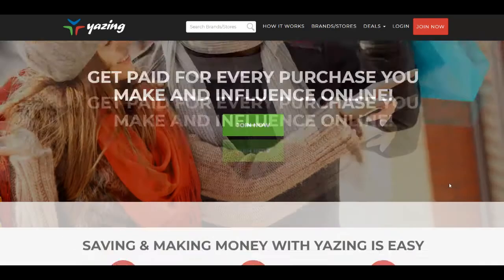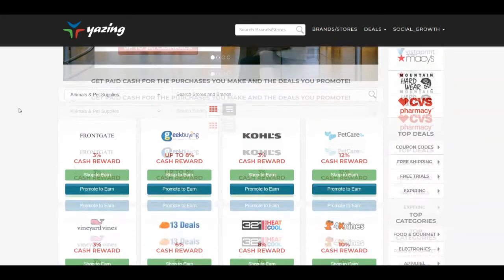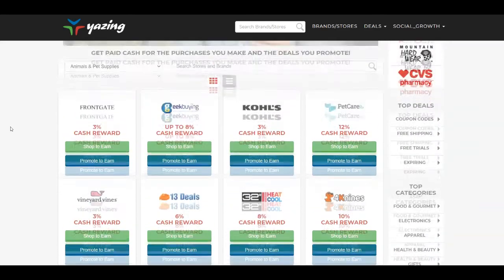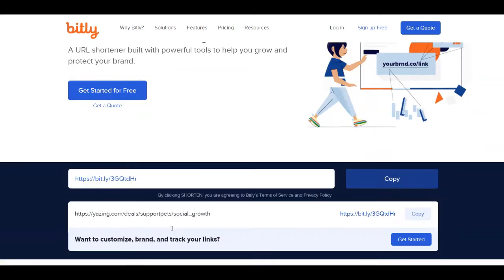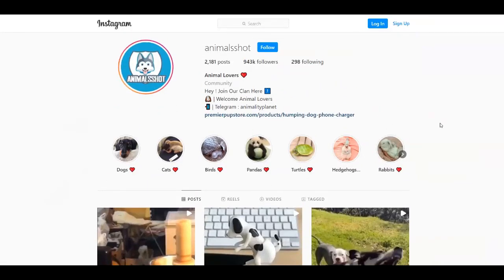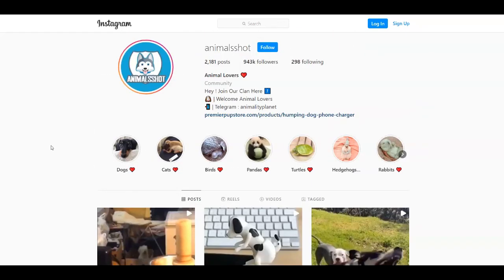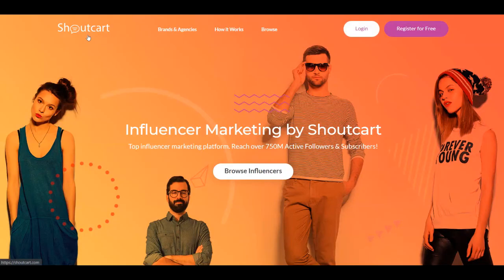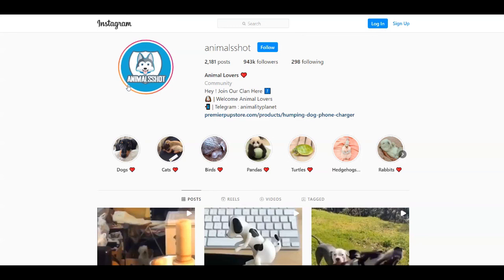Yazing Get INSTANT Free PayPal Money ($18 per click) | Yazing Affiliate Review (Payment Proof)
In today's video we will show you how you can make money with Yazing which is a new resource that can help you starting to make money online from day 1! In this video you will see how to make money online and how we make our money online using different sources and options! Affiliate market is something people are using in 2021 to make money online, that's why we are showing you this video today so you can learn how to generate income passively with this Yazing affiliate review video.
Having financial freedom and building a 7 figure business is very hard. You need real business skills and a financial background and if you want to create an online business you need real business skills for the digital age as well. In our videos we will try to help you save some money, build wealth or even make money online in general by working online or working from anywhere by sharing some simple tricks and sources. Make sure to join so you can follow our journey!.